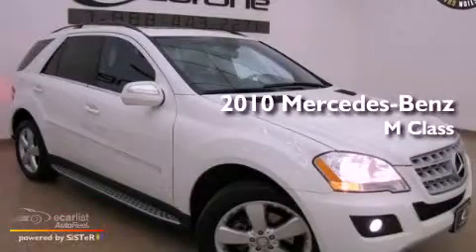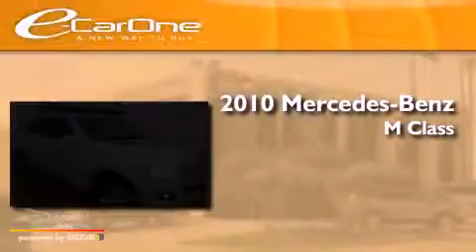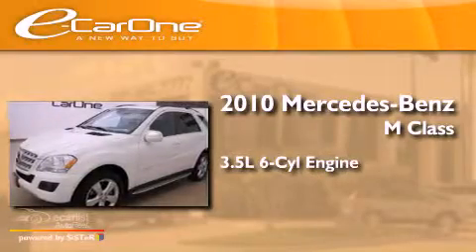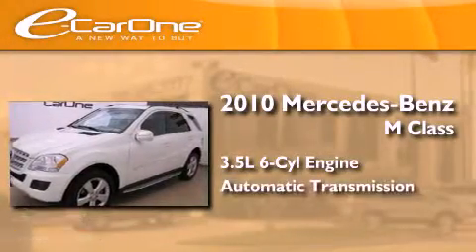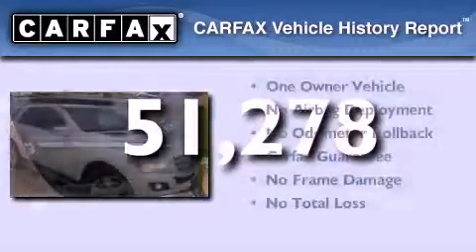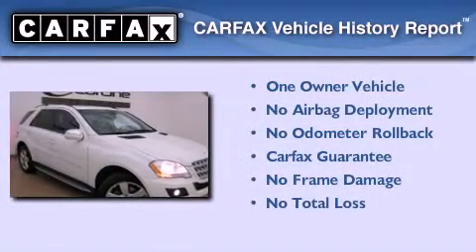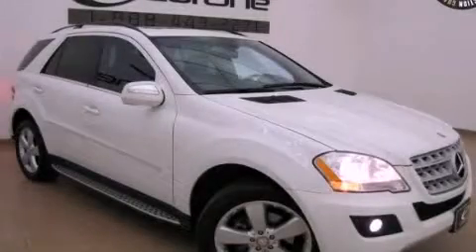2010 Mercedes-Benz M Class Carrollton TX 75006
Year : 2010
 Make : Mercedes-Benz
 Model : M Class
 Engine : 3.5L DOHC 24-valve V6 engine
 Trans . : Automatic
 Exterior : White
 Miles : 51,278
 Interior : Black
 Stock : 13552

 1875 N. Interstate 35E

 Used 2010 Mercedes-Benz M Class Carrollton TX